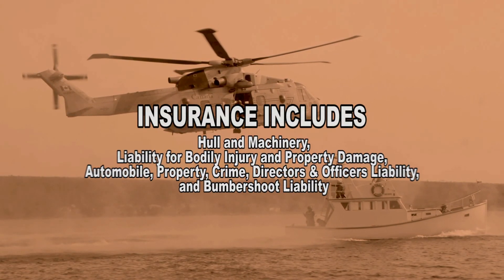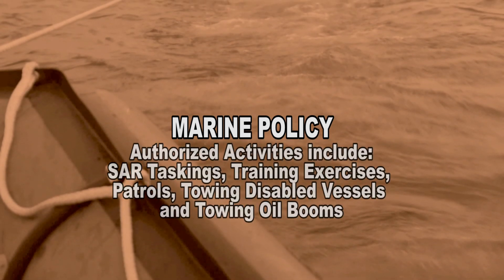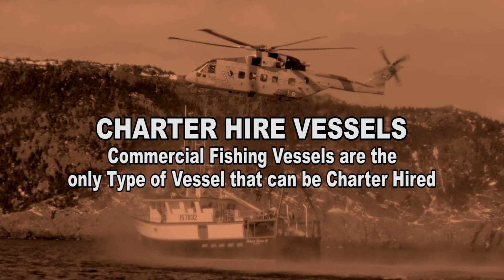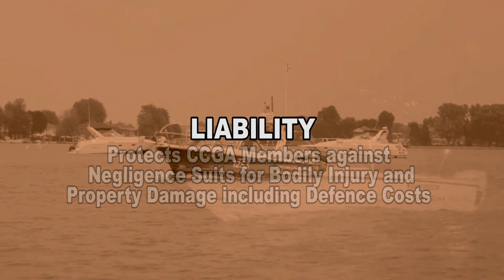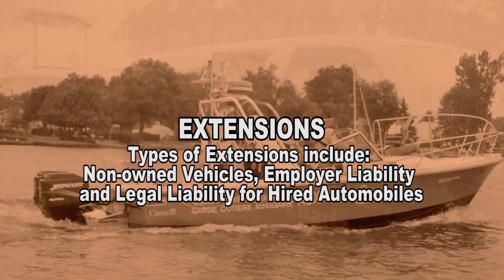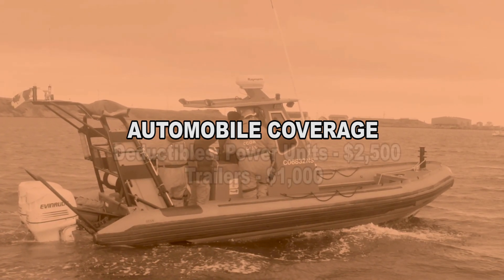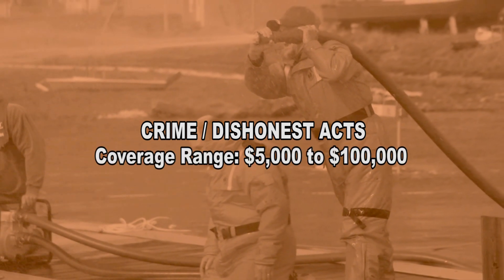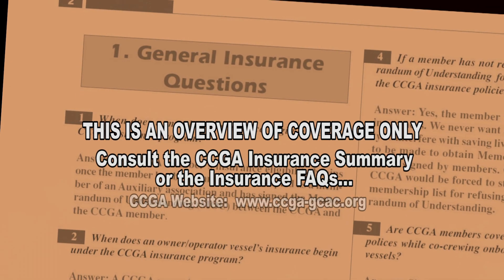Insurance marine non marine English